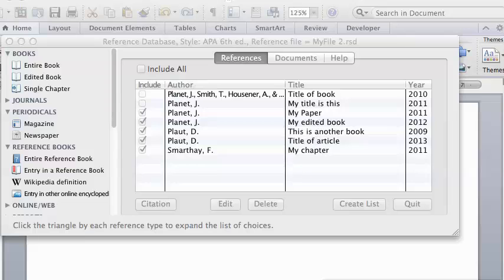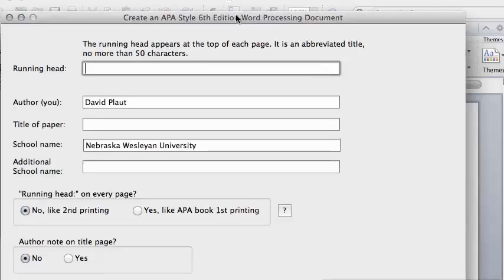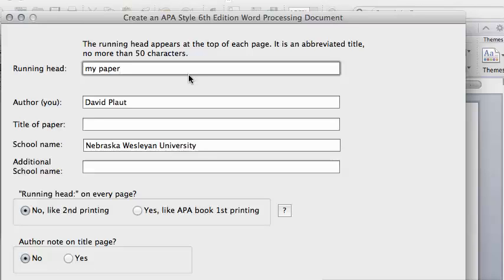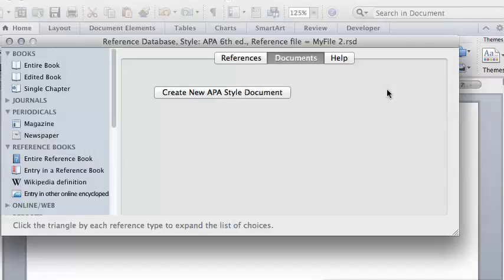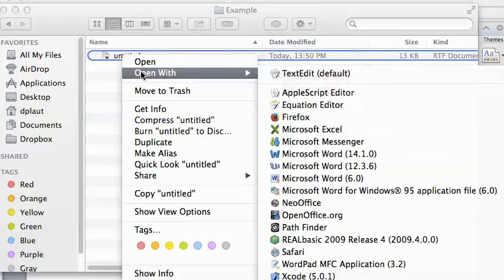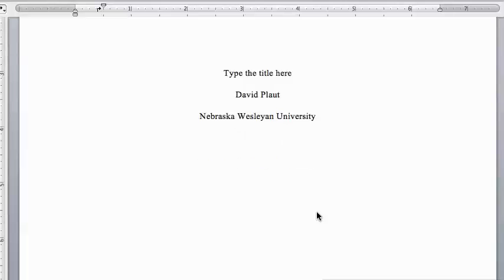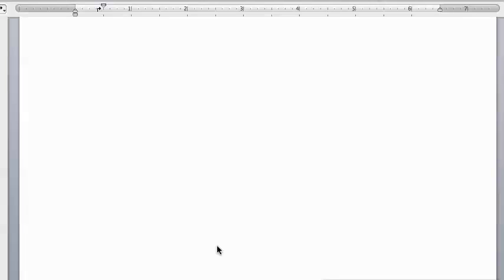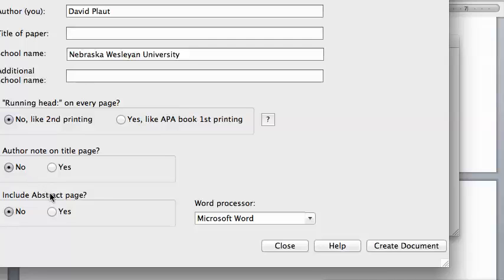Start a new APA paper on a Mac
Start a new APA paper on a Mac using Reference Point Software's Reference Database